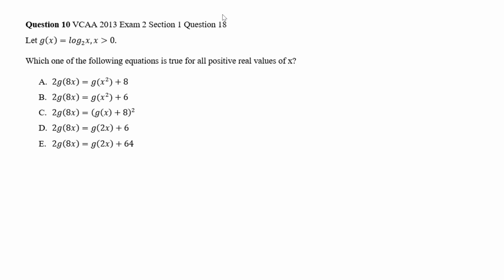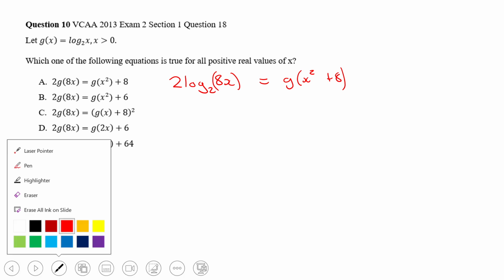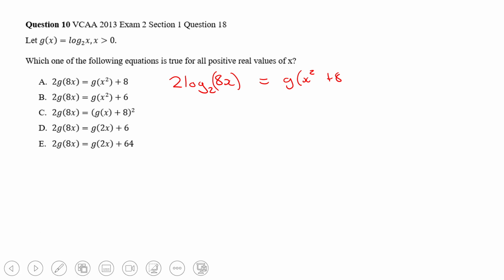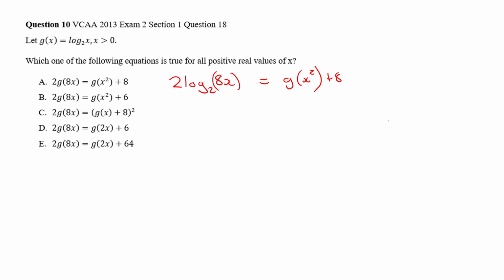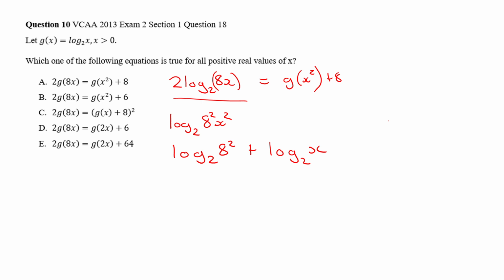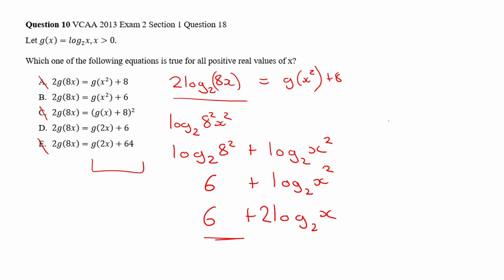VCAA 2013 Exam 2 Section 1 Question 18